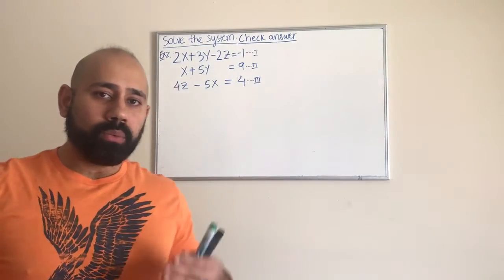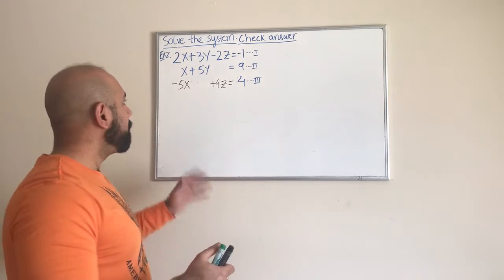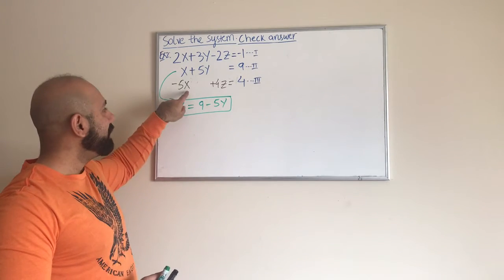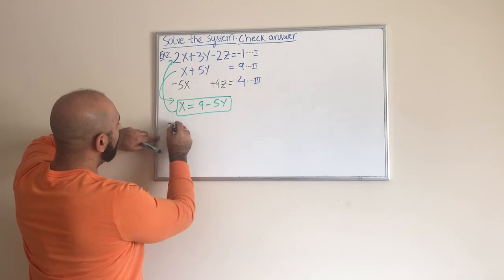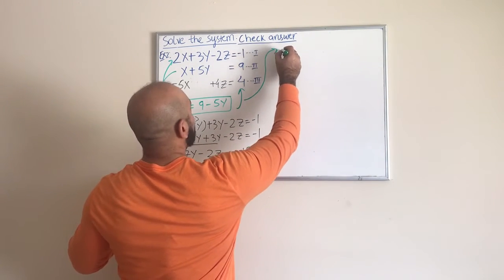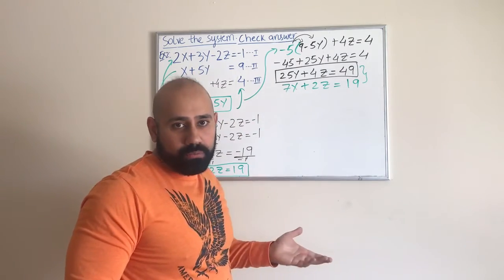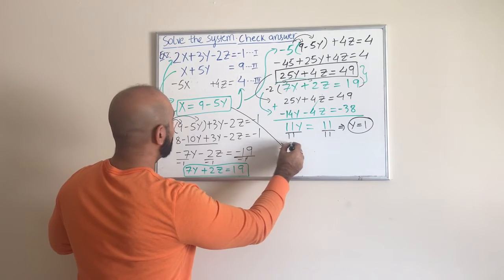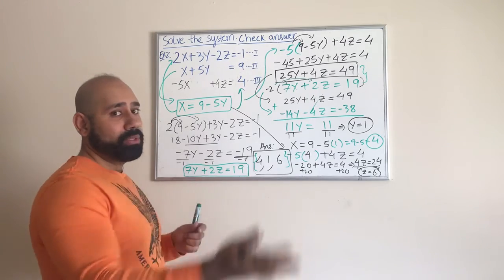Solve System of Three Equations ( Algebraic Method) Example 2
Learn how to solve a system of three equations. We transform system of three equations into two and then into one to solve for one variable. Once we have one variable we can solve for the other two.